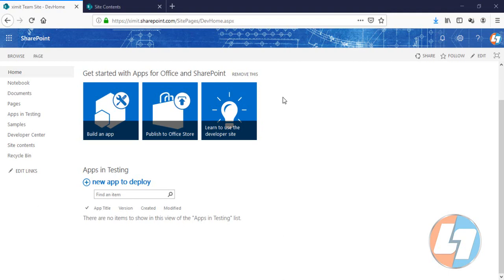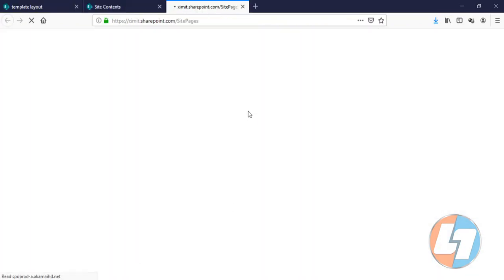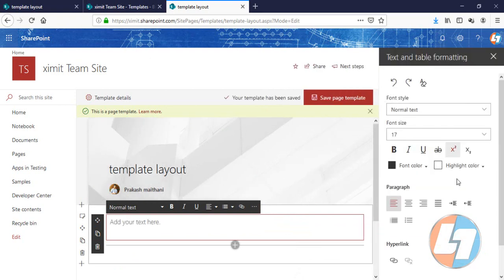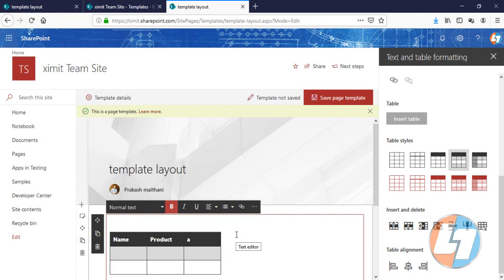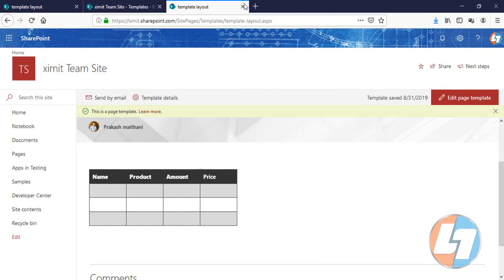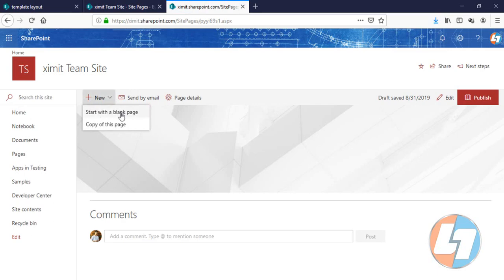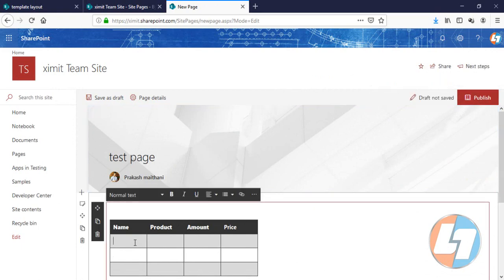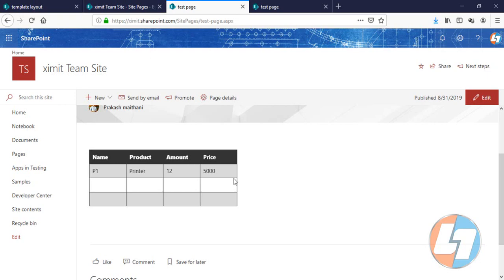How to Create Page Templates in SharePoint Online | SharePoint Page Templating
This video talks about how you can create SharePoint Online Modern page as template so that you can reuse it in your site collection n number of times. watch full video to create it.